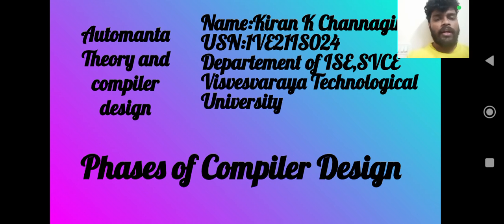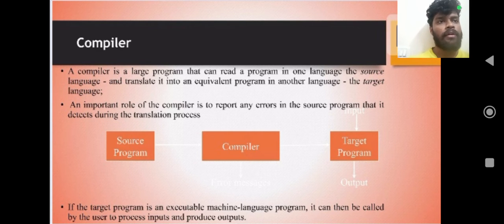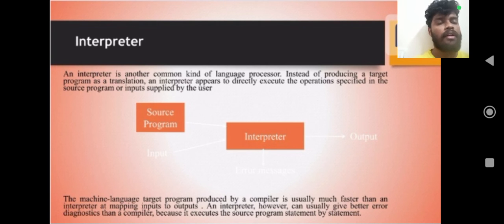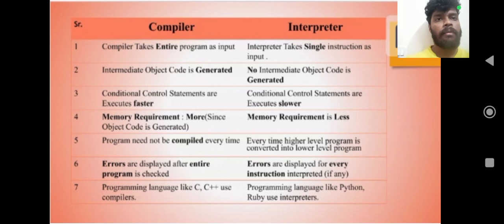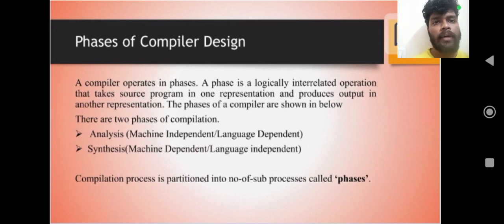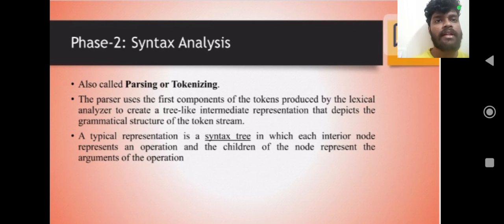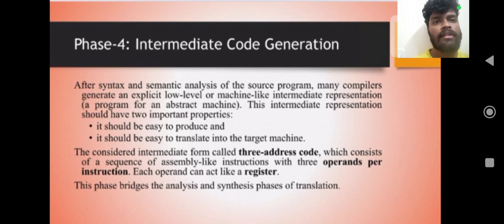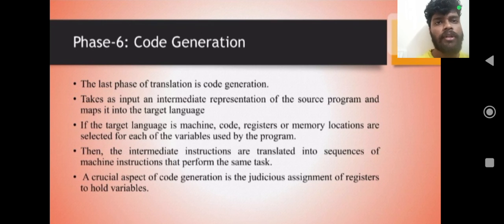Phases of Compiler Design